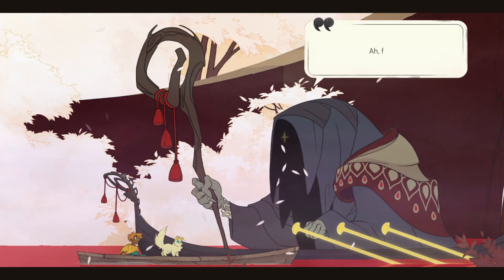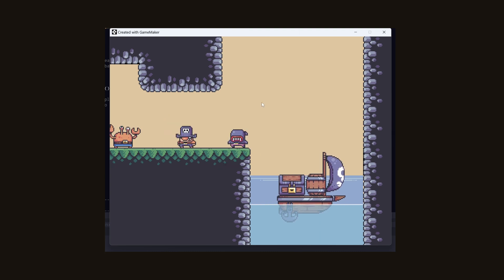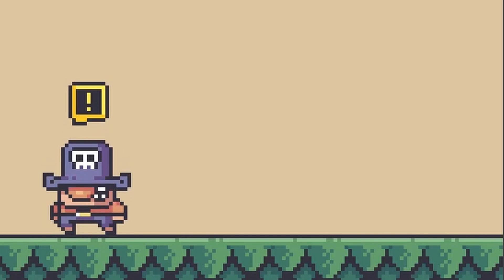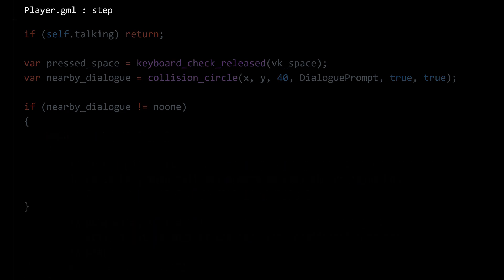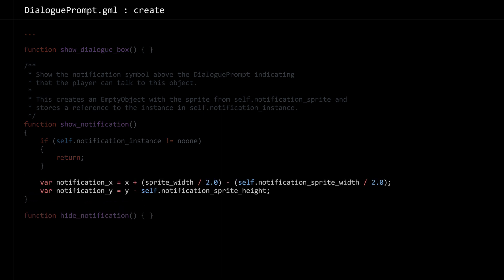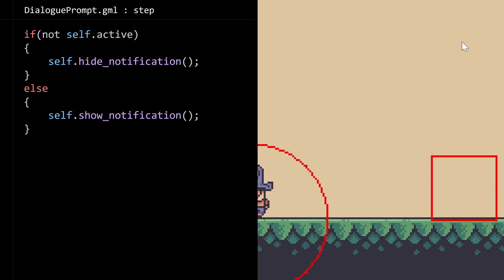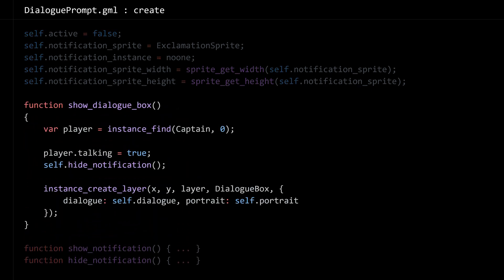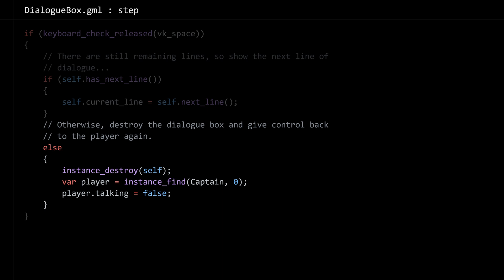Coding My First Dialogue System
Programming a Celeste-style dialogue system for the first time.

00:00 Intro
01:09 Setting Up
01:44 Dialogue Prompt
08:35 Dialogue Boxes
10:28 Outro